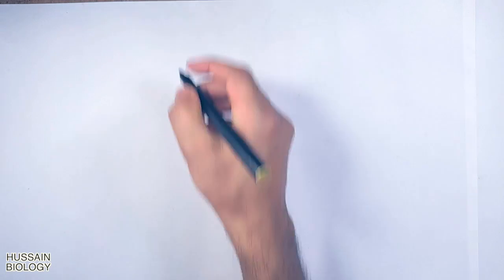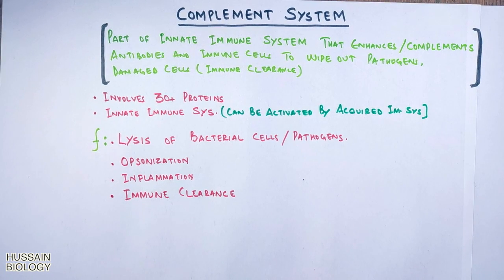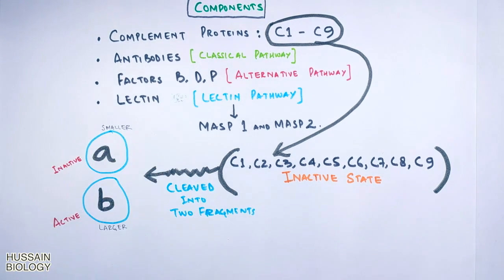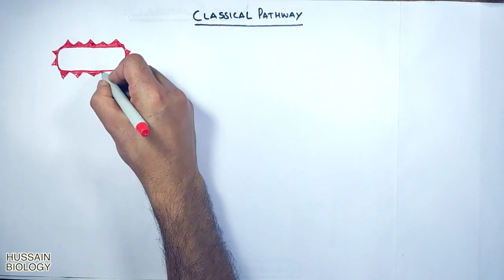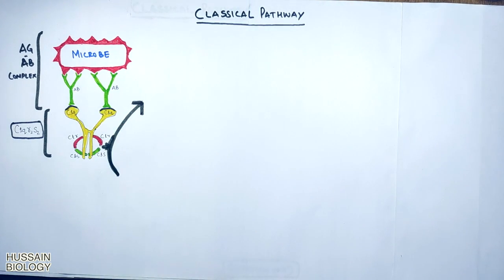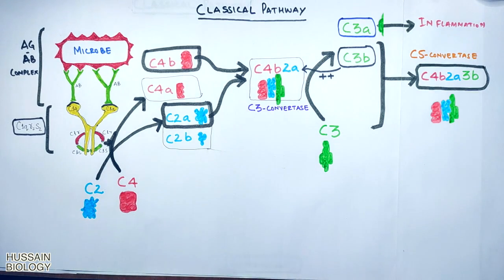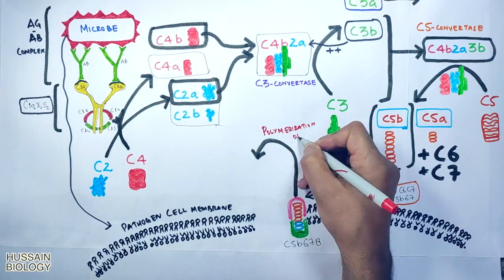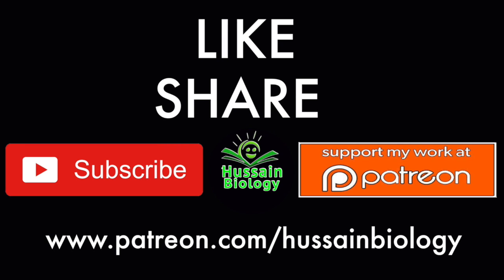Complement System | Classical Pathway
The complement system is a part of the immune system that enhances (complements) the ability of antibodies and phagocytic cells to clear microbes and damaged cells from an organism, promote inflammation, and attack the pathogen's cell membrane. It is part of the innate immune system, which is not adaptable and does not change during an individual's lifetime. The complement system can, however, be recruited and brought into action by antibodies generated by the adaptive immune system.
The complement system consists of a number of small proteins that are synthesized by the liver, and circulate in the blood as inactive precursors. When stimulated by one of several triggers, proteases in the system cleave specific proteins to release cytokines and initiate an amplifying cascade of further cleavages.
Most of the proteins and glycoproteins that constitute the complement system are synthesized by hepatocytes. But significant amounts are also produced by tissue macrophages, blood monocytes, and epithelial cells of the genitourinary system and gastrointestinal tract. The three pathways of activation all generate homologous variants of the protease C3-convertase. The classical complement pathway typically requires antigen-antibody complexes for activation (specific immune response), whereas the alternative pathway can be activated by spontaneous complement component 3 (C3) hydrolysis, foreign material, pathogens, or damaged cells. The mannose-binding lectin pathway can be activated by C3 hydrolysis or antigens without the presence of antibodies (non-specific immune response). In all three pathways, C3-convertase cleaves and activates component C3, creating C3a and C3b, and causes a cascade of further cleavage and activation events. C3b binds to the surface of pathogens, leading to greater internalization by phagocytic cells by opsonization.

The classical pathway is triggered by activation of the C1-complex. The C1-complex is composed of 1 molecule of C1q, 2 molecules of C1r and 2 molecules of C1s, or C1qr2s2. This occurs when C1q binds to IgM or IgG complexed with antigens. A single pentameric IgM can initiate the pathway, while several, ideally six, IgGs are needed. This also occurs when C1q binds directly to the surface of the pathogen. Such binding leads to conformational changes in the C1q molecule, which leads to the activation of two C1r molecules. C1r is a serine protease. They then cleave C1s (another serine protease). The C1r2s2 component now splits C4 and then C2, producing C4a, C4b, C2a, and C2b (historically, the larger fragment of C2 was called C2a but is now referred to as C2b). C4b and C2b bind to form the classical pathway C3-convertase (C4b2b complex), which promotes cleavage of C3 into C3a and C3b. C3b later joins with C4b2b to make C5 convertase (C4b2b3b complex).